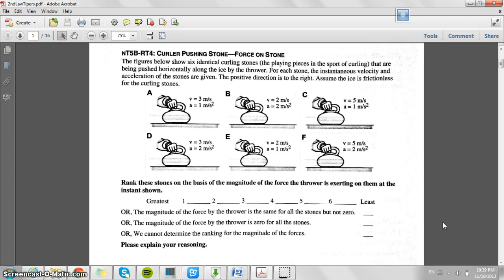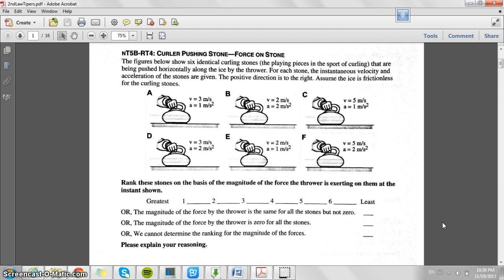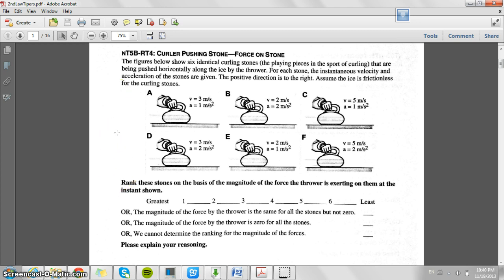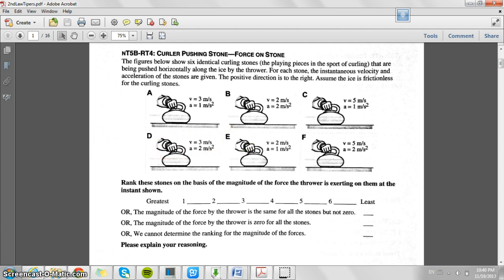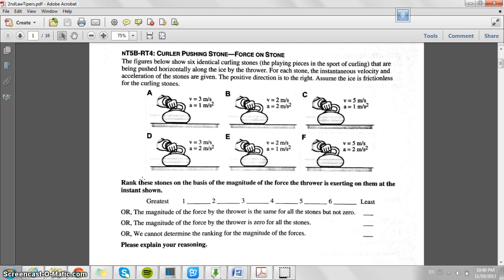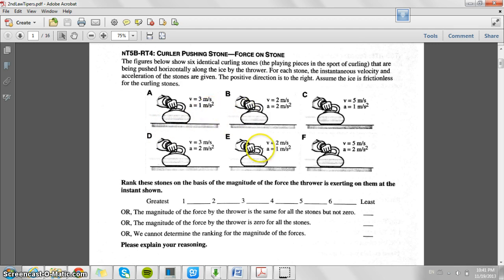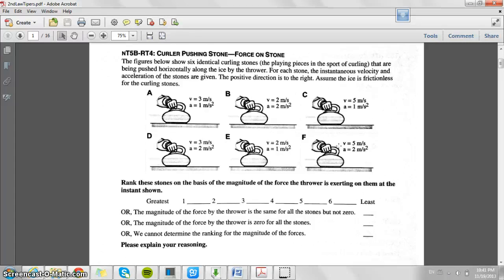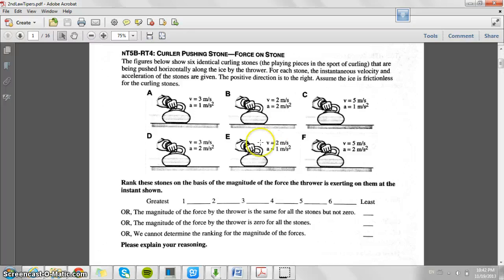curler pushing stone RT4